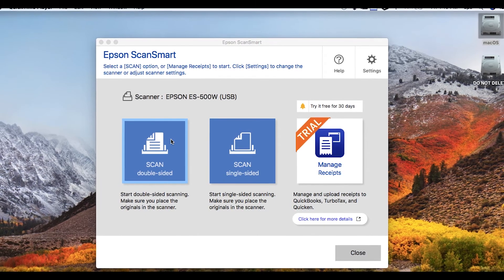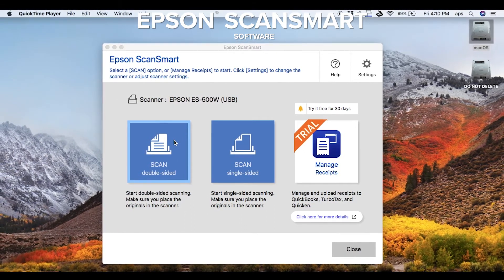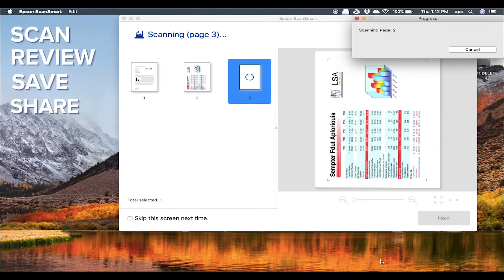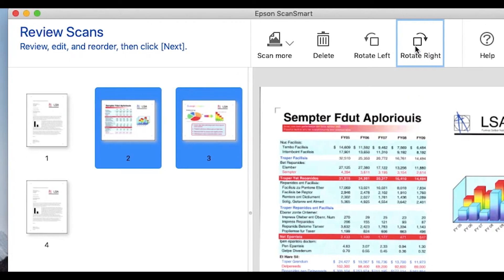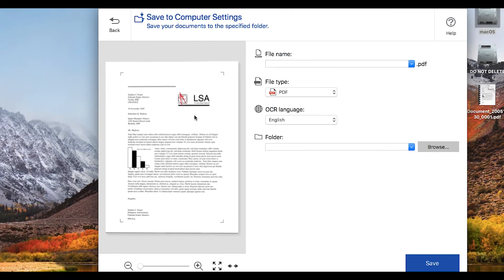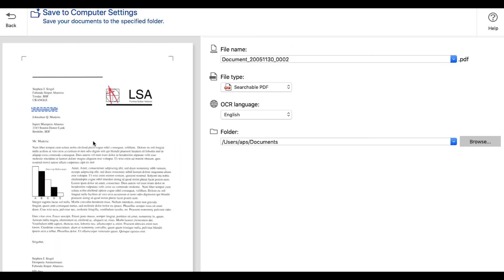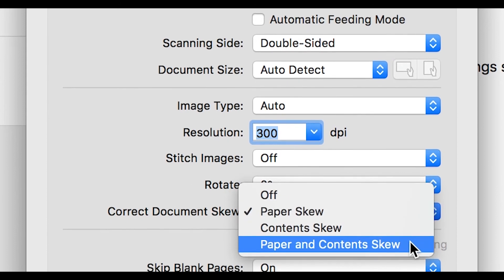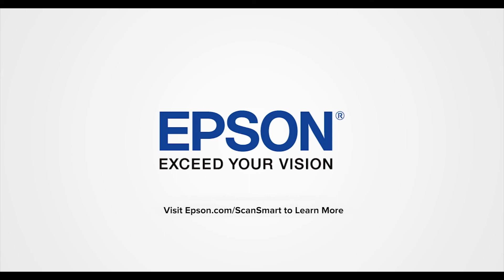Epson ScanSmart Software for Document Scanners | Take a Tour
Epson ScanSmart software allows you to scan documents with confidence and ease using a simple 3-step workflow: 1) Scan, 2) Preview & Edit, 3) Save & Share files. The software includes smart tools to save time as well as built-in Kofax OCR to create searchable PDF and editable Word and Excel files.